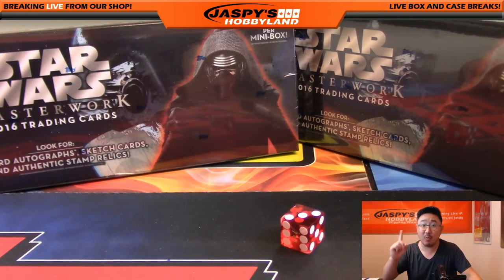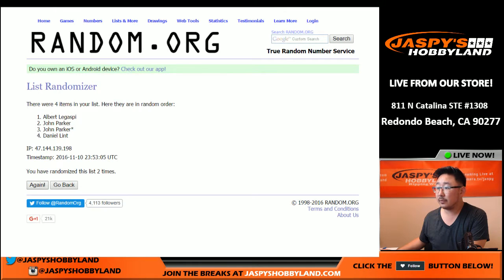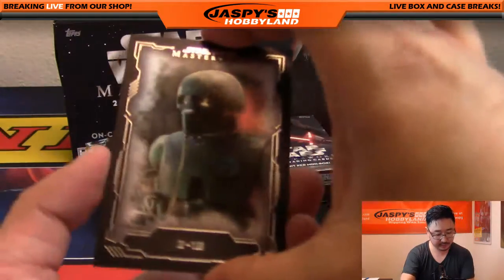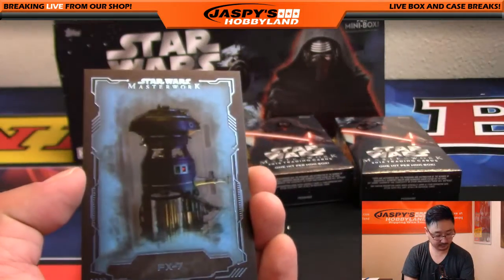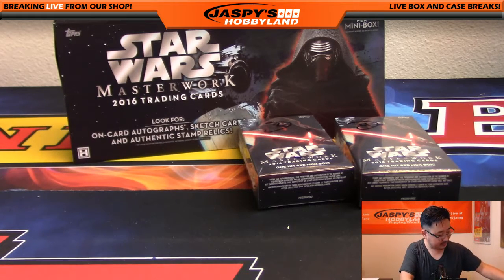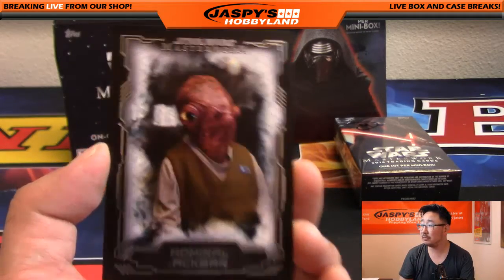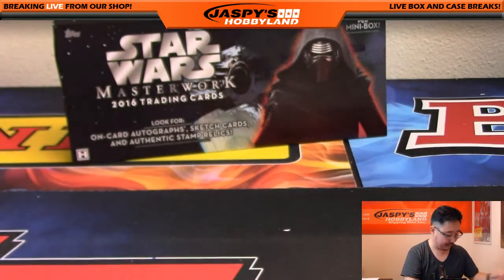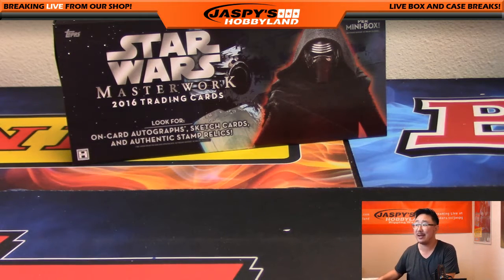11/10/16 [1Box RANDOM PACK] #23 - 2016 Topps Star Wars Masterwork